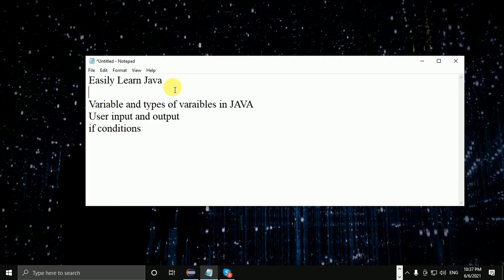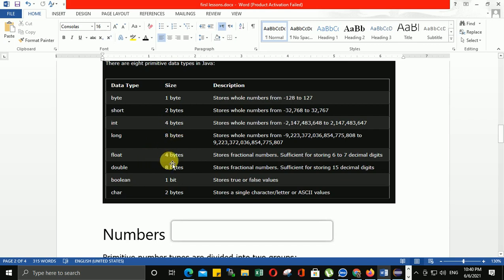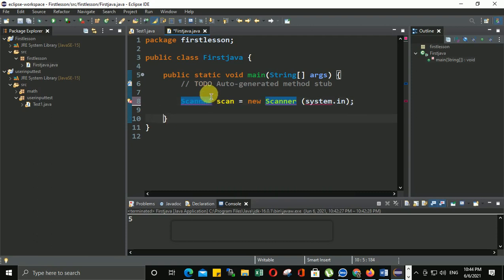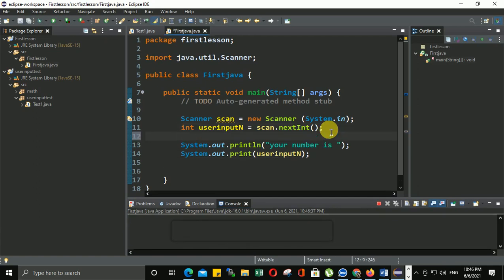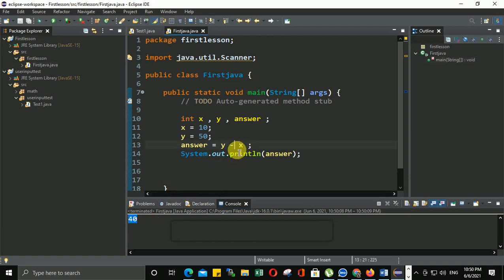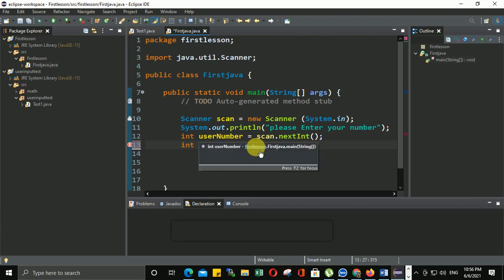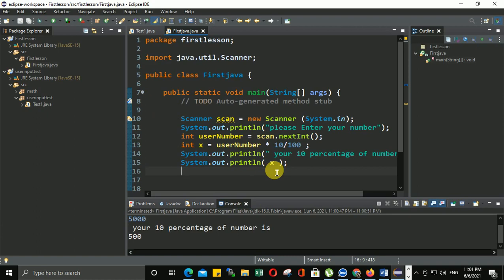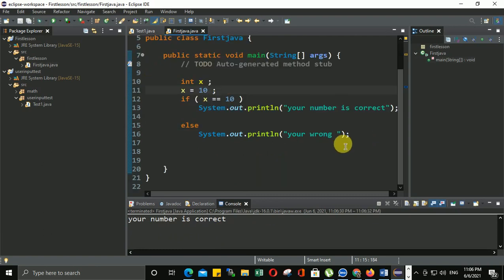Easily learn JAVA 2 | Variables and types, Getting User Input Math Operators ,If condition in Java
This youTube channel will be useful for student ,employee ,IT employee ,computer users , teacher , student who have plan for online certification bellow is this three main section ,
we are working for ( Linux - centos - redhad , windows_server 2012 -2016 , cisco - ccna ccnp , networksecuiry )